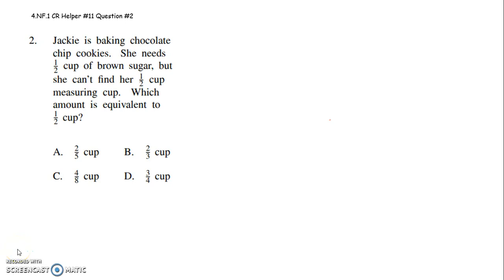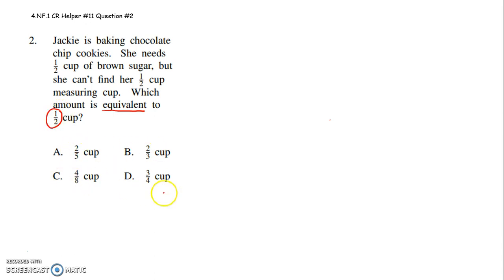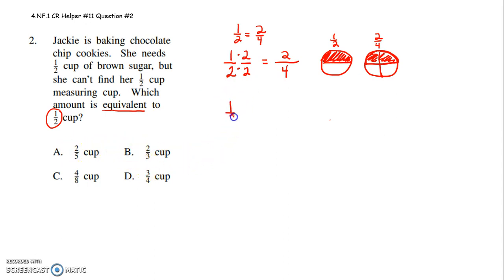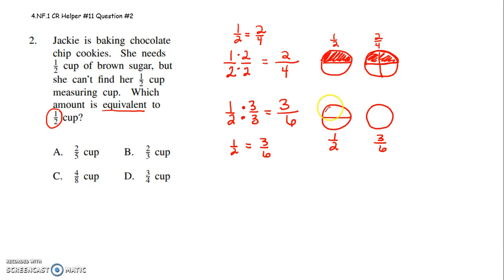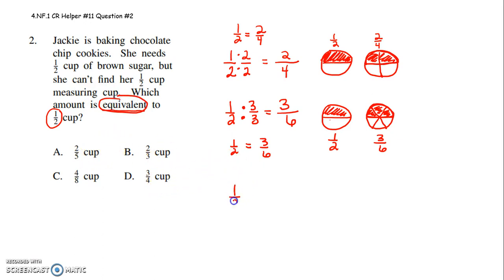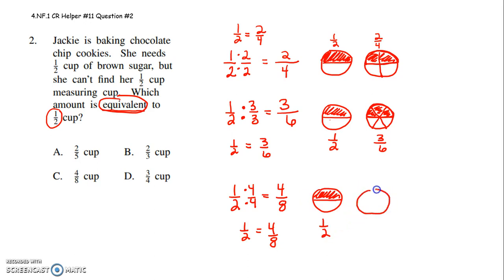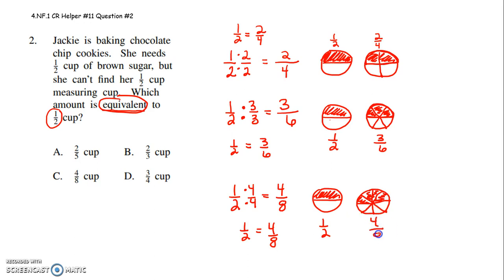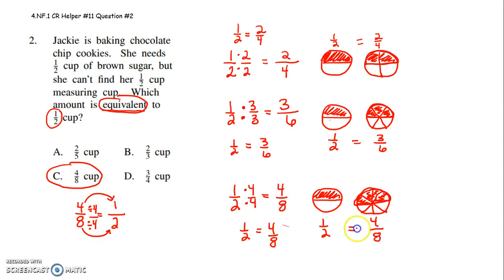4 NF 1 Grade 6 CR helper #11 Question #2